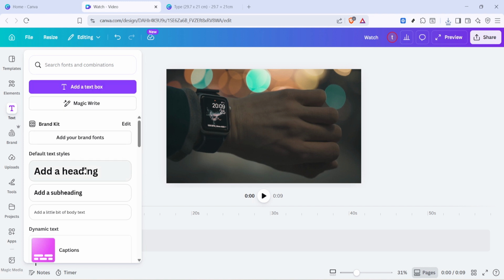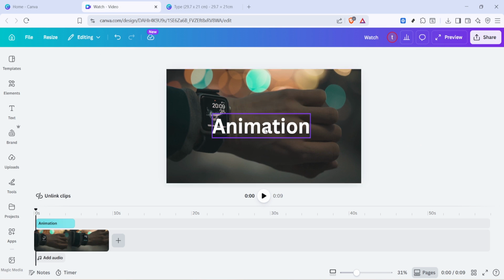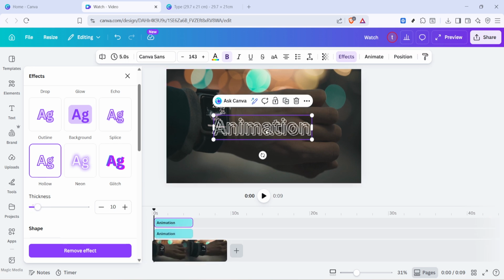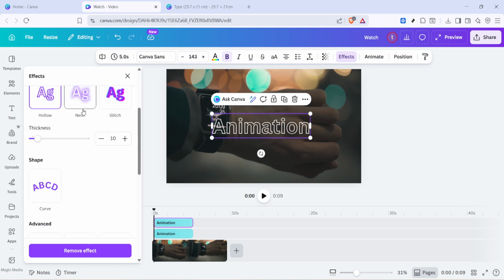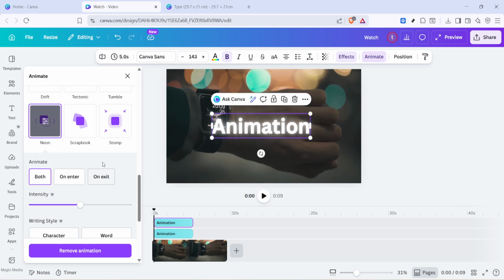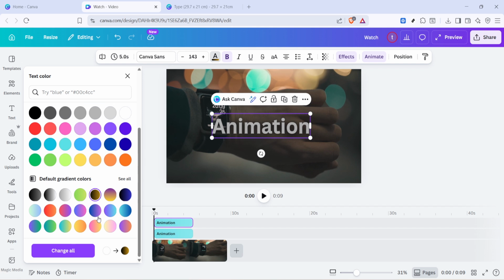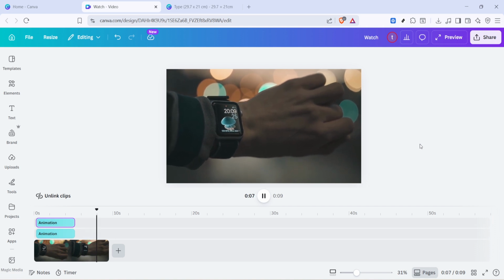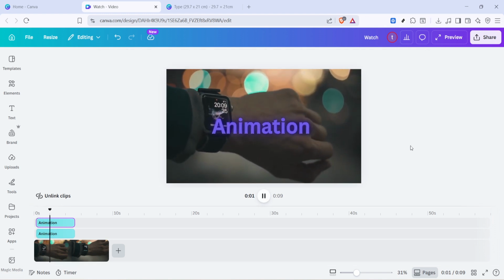how to cinematic title animation in Canva (Step By Step 2026)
how to cinematic title animation in Canva